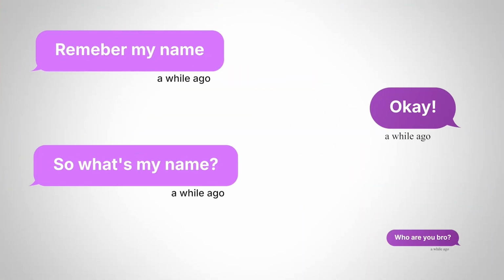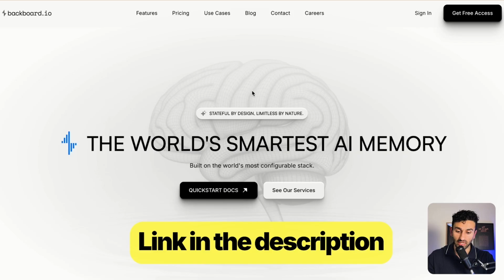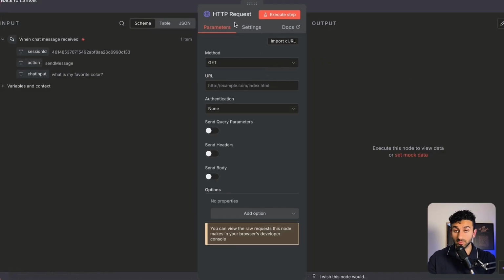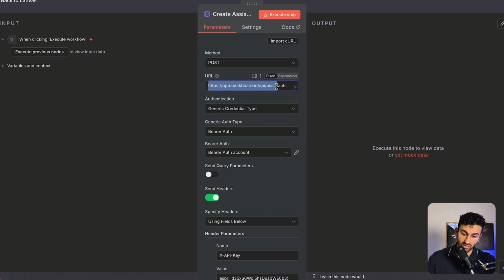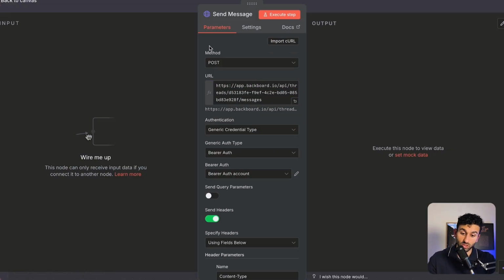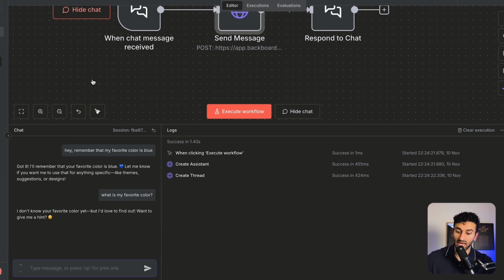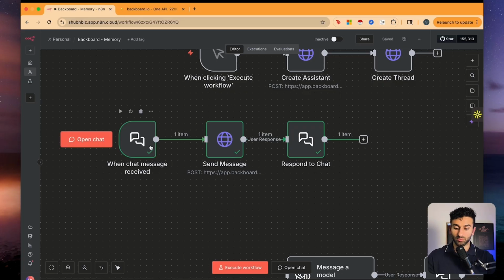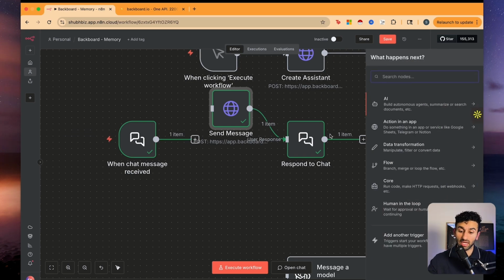AI Agents Without Memory? Here's What You're Losing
Ever wonder why your AI agent acts like it has short-term memory loss? This video explains why your AI agent might be stateless, forgetting everything you just said and treating each chat as independent.

Ways to Work With Us
1️⃣ Book a Free AI Strategy Session: Let’s discuss how we can custom-build AI agents to help you scale your business.

2️⃣ Download Free Resources: Access the tools and templates shown in this video and across our channel.

Have Questions?

About This Video
In this video, we address the common issue of AI agents being 'stateless'—unable to remember past conversations. Discover how to transform your AI agents into 'stateful' ones with long-term memory using Backboard.io and n8n. Learn step-by-step how to set up persistent memory for your AI, ensuring it recalls past interactions, thereby making your customer engagements more meaningful and efficient. Perfect for small business owners looking to enhance their customer support, streamline operations, and get the most out of AI capabilities.

About This Channel
We Help Small Businesses Achieve Big Results with AI Agents! Ready to scale your business with cutting-edge AI and automation? This channel is all about empowering small businesses with AI-driven solutions you never knew were possible. Whether you’re a local restaurant, a real estate brokerage, or an online startup, you’ll discover how to build powerful AI systems step by step—and integrate them seamlessly with automation platforms like n8n or make.com. Our AI Automation Agency, Digital Peak Strategy, is committed to building world-class AI Agent solutions and AI-powered agentic automations to help SMBs scale to new heights.

⏰Timecodes⏰
00:00 Introduction: The Problem with Stateless AI Agents
00:49 Introducing Backboard.io: The Solution for AI Memory
01:27 Setting Up Backboard.io in N8N
02:11 Creating an AI Assistant and Thread
04:49 Testing the AI Agent's Memory
05:21 Expanding AI Agent Capabilities
06:20 Persistent Memory and Advanced Features
08:03 Conclusion and Next Steps